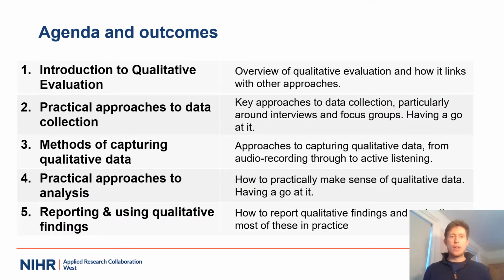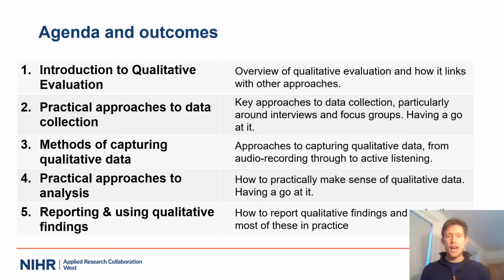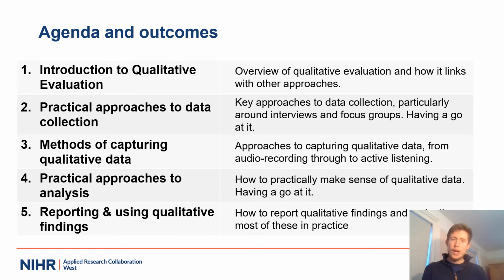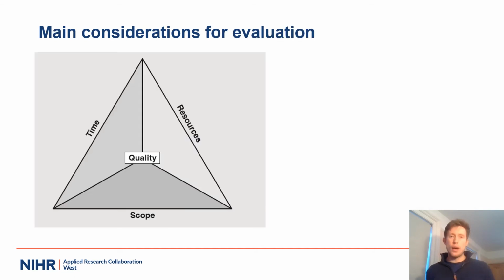1. Introduction to qualitative evaluation: Introduction to our training package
Dr James Nobles provides an overview of the course content and the learning outcomes.